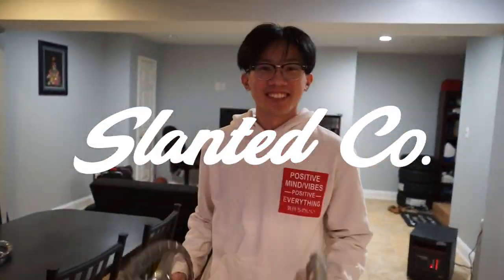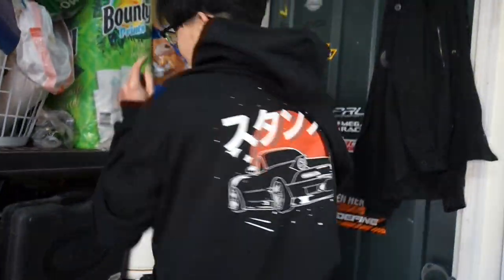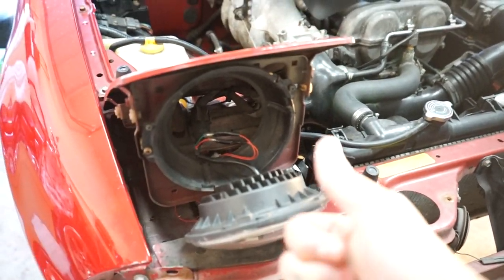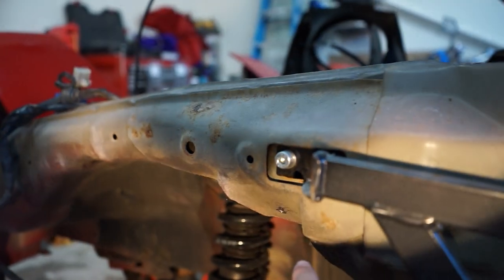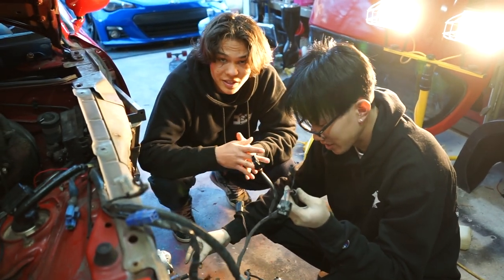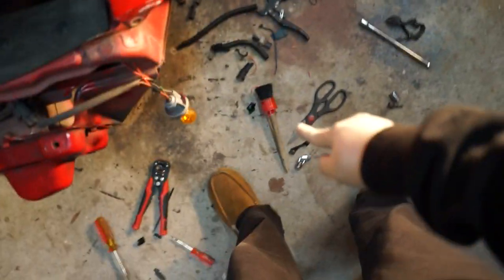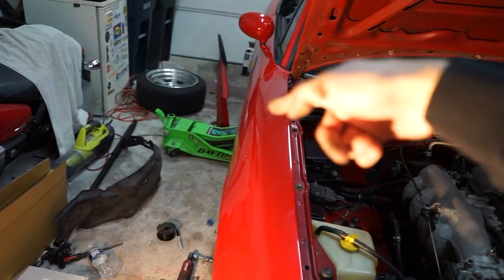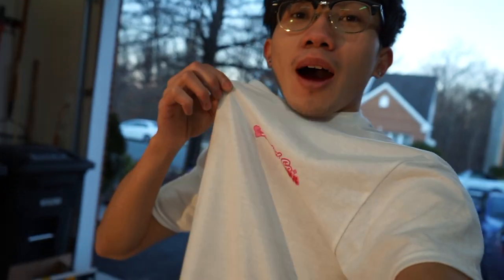HOW TO Wire Tuck a Miata Engine Bay!!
Today, Brandon and I decide to do a little impromptu engine bay tuck on his Miata!

Zipties we used